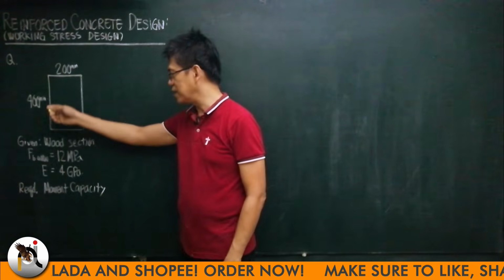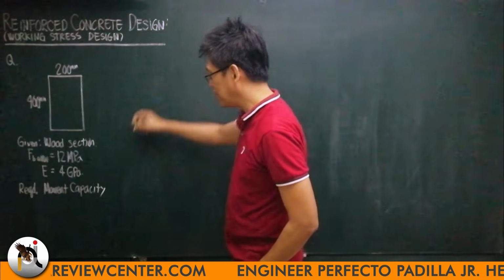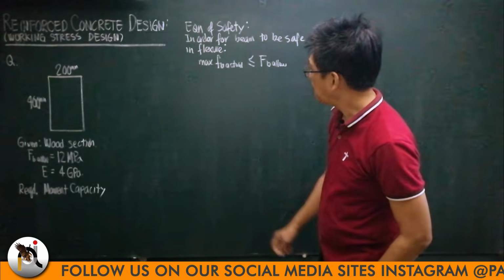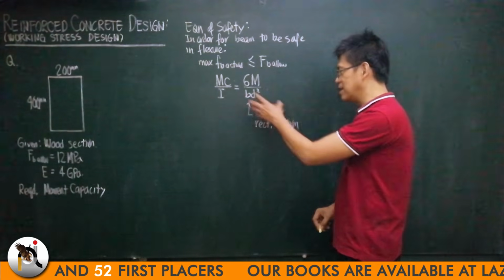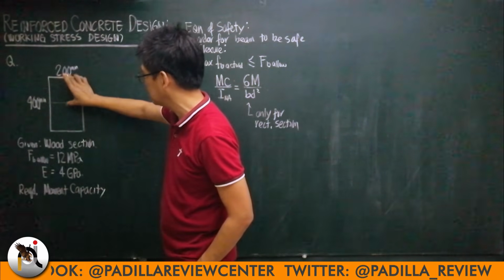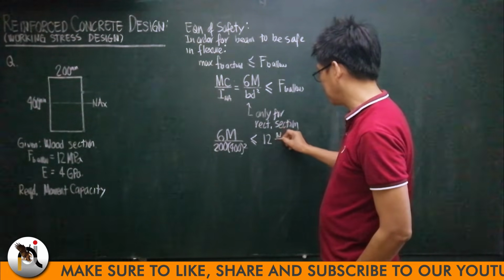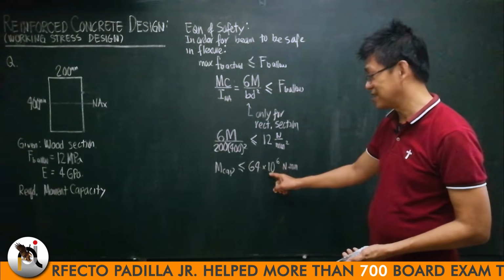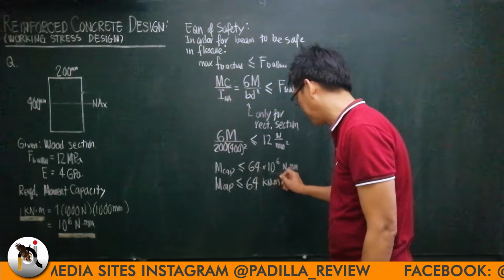Reinforced Concrete Design: Fundamentals of RCD & Alternate Design Method - Part 1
In this series, the topic of reinforced concrete design: fundamentals of RCD & alternate design method will be tackled. Watch now to learn more about reinforced concrete design!

ᴄʟɪᴄᴋ ᴛʜɪꜱ ʟɪɴᴋ ᴛᴏ ᴠɪᴇᴡ ᴏᴜʀ ᴏꜰꜰᴇʀᴇᴅ ᴍᴀꜱᴛᴇʀʏ ᴄᴏᴜʀꜱᴇꜱ & ᴘʀᴏɢʀᴀᴍꜱ

𝙋𝙖𝙙𝙞𝙡𝙡𝙖 𝙏𝙑 𝙋𝙡𝙖𝙮𝙡𝙞𝙨𝙩 𝙇𝙞𝙣𝙠𝙨

NOVEMBER 2019 Civil Engineering Board Exam (𝙃𝙄𝙂𝙃𝙇𝙔 𝙍𝙀𝙌𝙐𝙀𝙎𝙏𝙀𝘿 𝙏𝙊𝙋𝙄𝘾)

WHAT IS PADILLA ONLINE REVIEW?

IS IT IMPORTANT TO MEMORIZE FORMULAS?

TIMESTAMPS:
0:00 - Teaser
0:12 - Intro
0:20 - Promotion
1:43 - Ad
2:13 - Discussion
7:32 - Closing Remarks
12:19 - Programs
12:57 - End